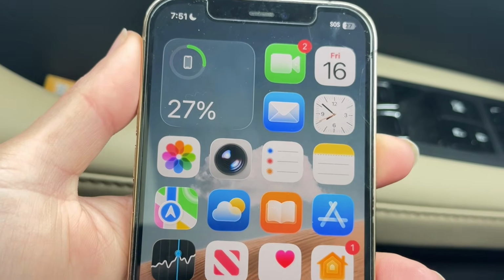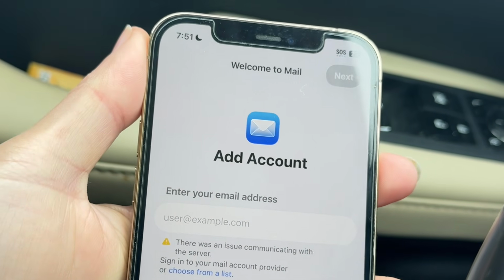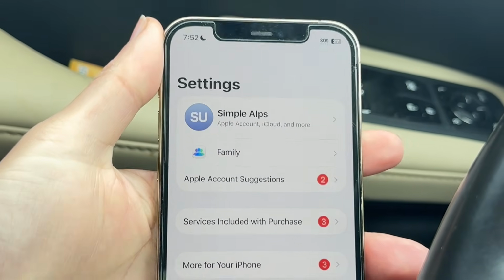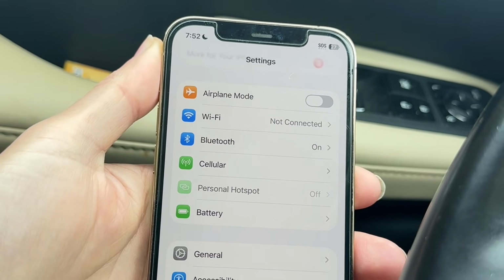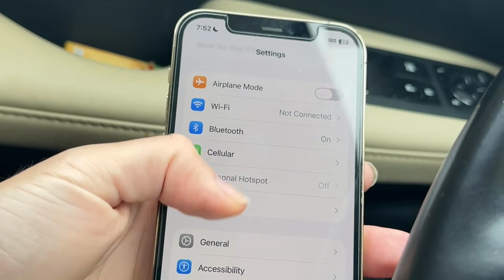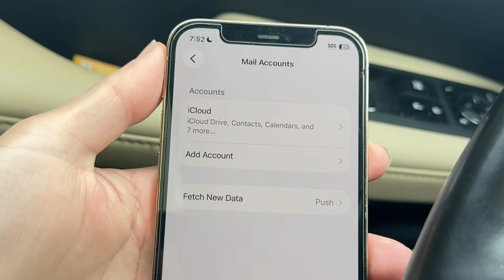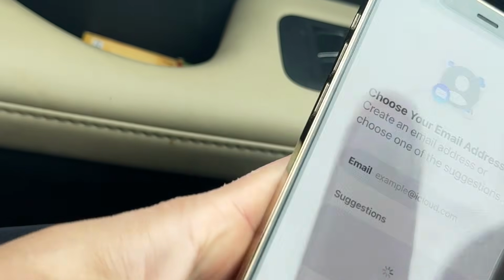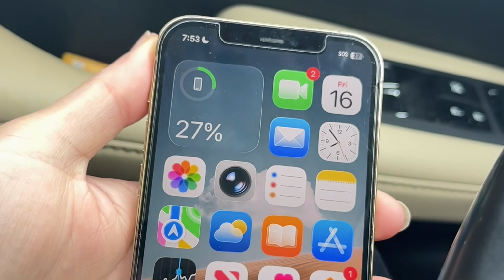How To FIX iPhone Mail Not Updating/Refreshing! (2026)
Here is exactly How To FIX iPhone Mail Not Updating/Refreshing! (2026)